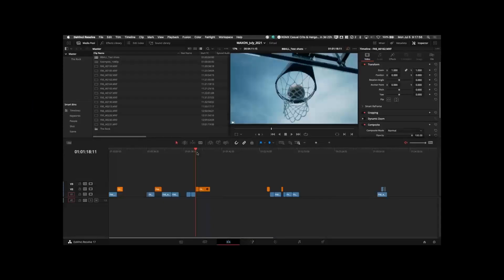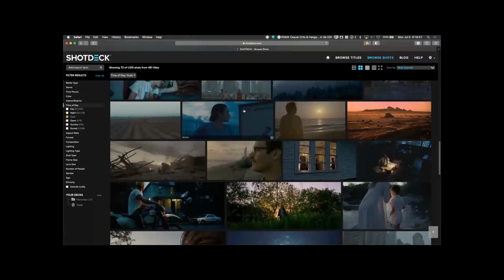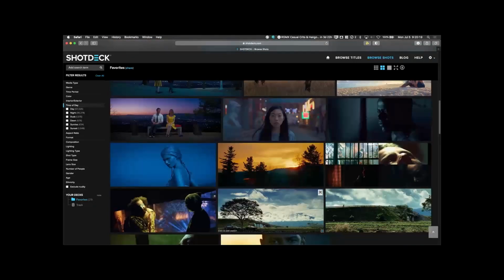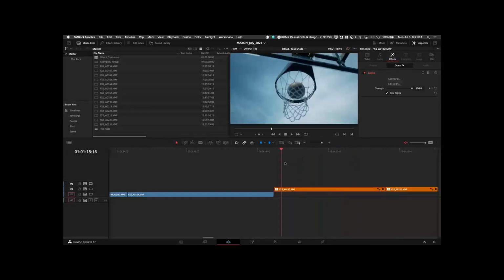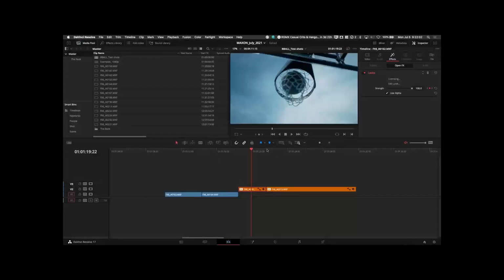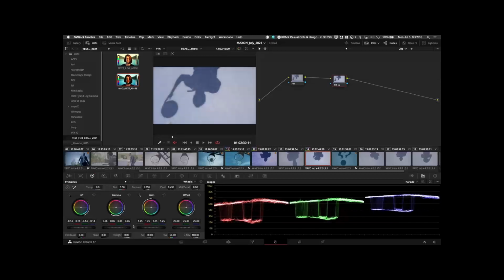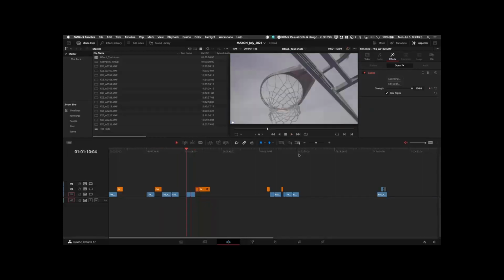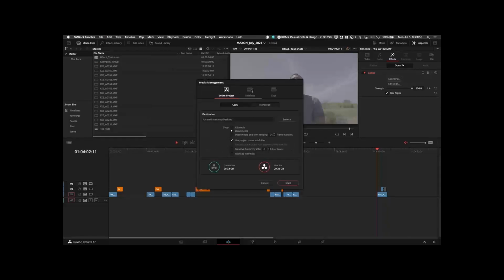Look Development Strategies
In this webinar snippet you'll learn about some useful strategies in developing the look for your color grading project. Learn how to use reference images and mood board from the Director of Photography to inspire your look building process.